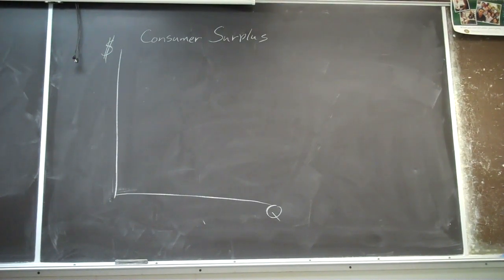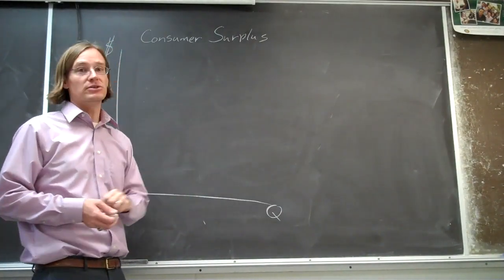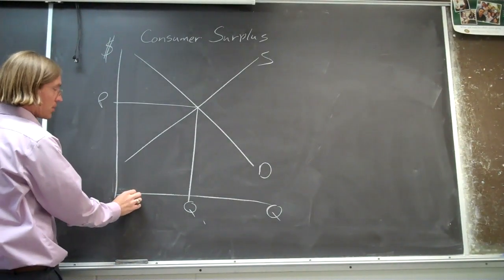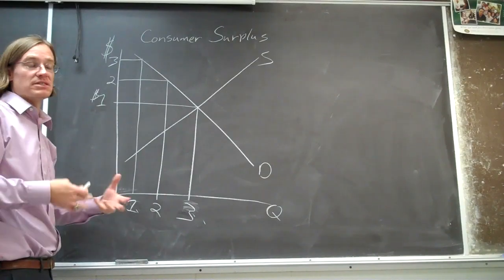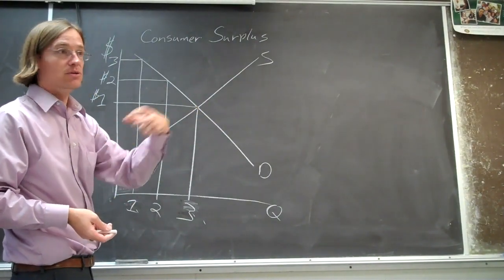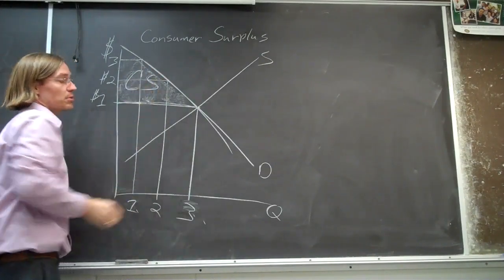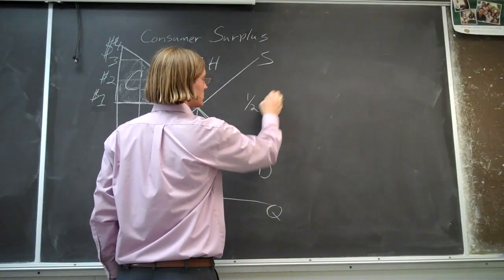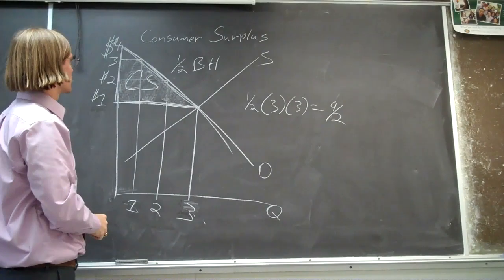Consumer Surplus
Consumer Surplus, graphing CS, calculating CS